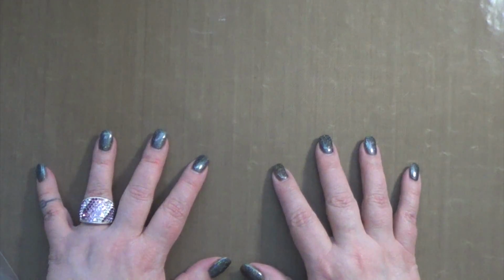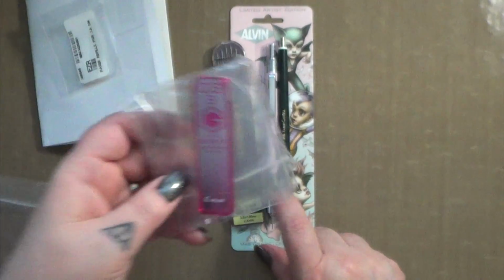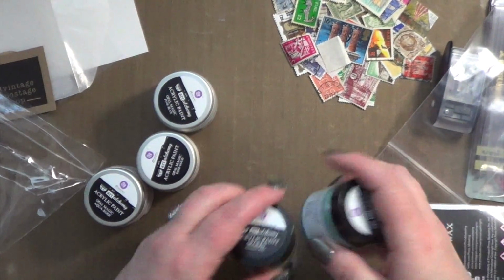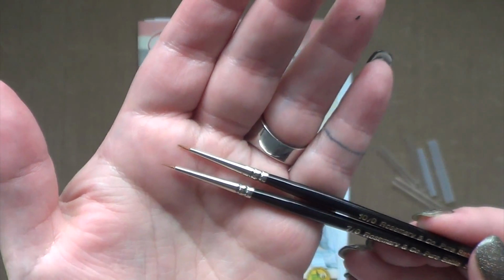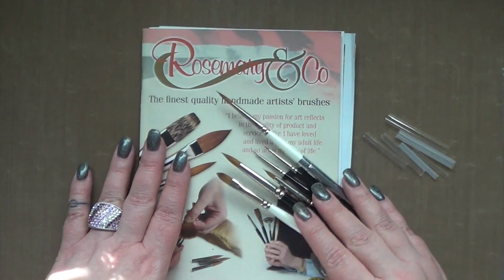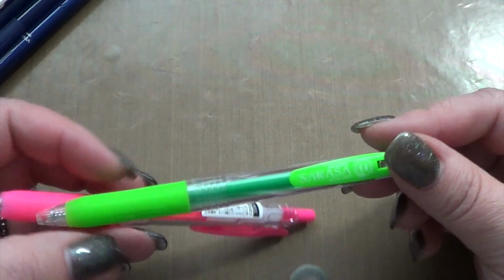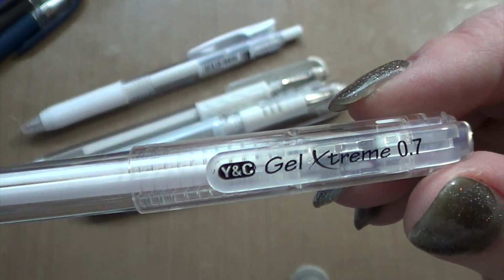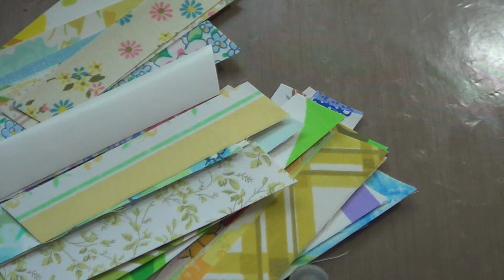March Hauls (Yes March)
The Haynes Household